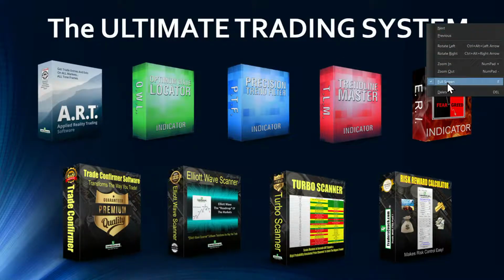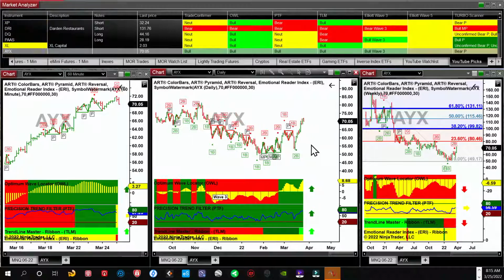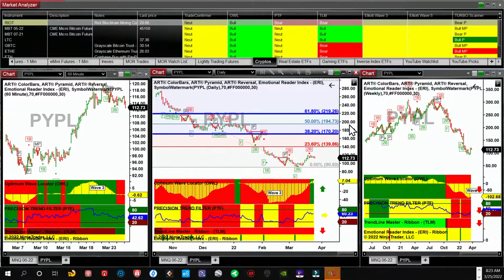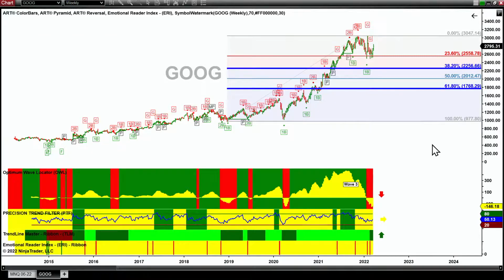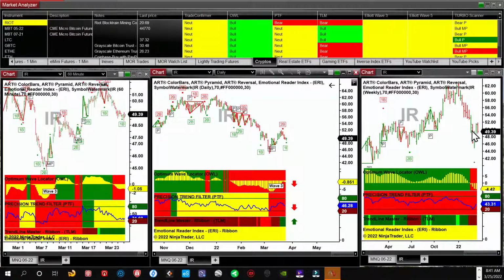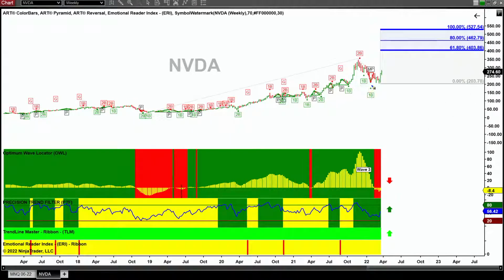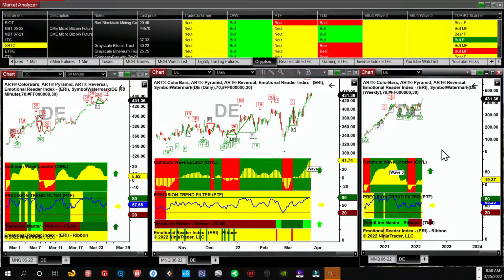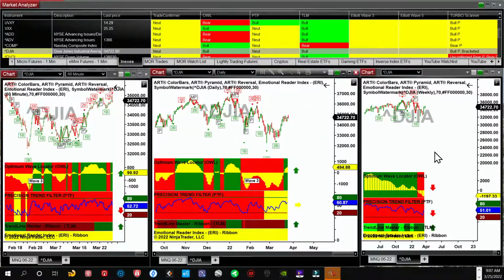Mar 25, 2022 - SAF: Stock Analysis Friday - AMC Winner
0:00 - Start & Risk Disclosure
2:34 - Multiple Time Frame Chart Layout Explanation
3:39 - SLV Stock Analysis
4:52 - GLD Stock Analysis
7:11 - GBTC Stock Analysis
9:41 - AYX Stock Analysis
11:35 - RIOT Stock Analysis
14:06 - AVLR Stock Analysis
16:09 - TECK Stock Analysis
19:15 - PYPL Stock Analysis
22:04 - A Stock Analysis
25:27 - MERC Stock Analysis
27:34 - GOOG Stock Analysis
30:31 - AMC Stock Analysis
33:27 - TLRY Stock Analysis
37:27 - IR Stock Analysis
39:32 - AMD Stock Analysis
42:45 - NVDA Stock Analysis
46:19 - MRK Stock Analysis
47:22 - FB Stock Analysis
49:45 - ASPN Stock Analysis
53:02 - DE Stock Analysis
55:00 - UCTT Stock Analysis
57:35 - TITN Stock Analysis
58:50 - IWM Stock Analysis
1:00:39 - PFE Stock Analysis
1:02:39 - DJIA Stock Analysis
1:03:14 - Wrap Up & Winning Picks For Today!

Bring your trades and let trader Bennett McDowell of TradersCoach.com using the ART Software analyze your trades. 8AM pacific time every Friday!